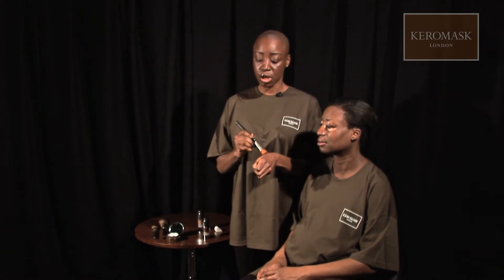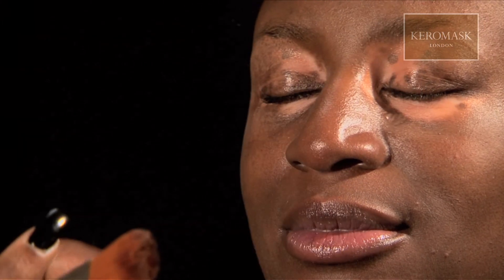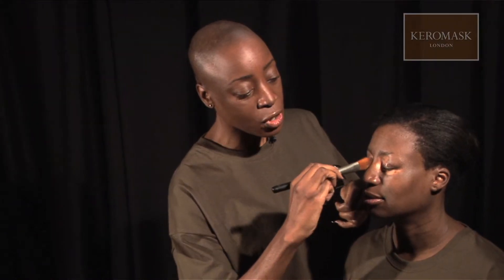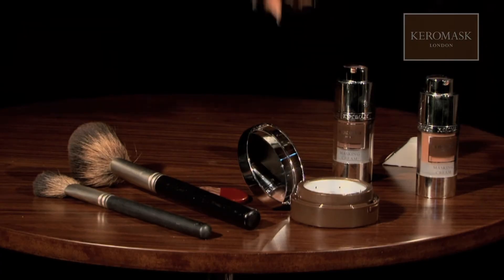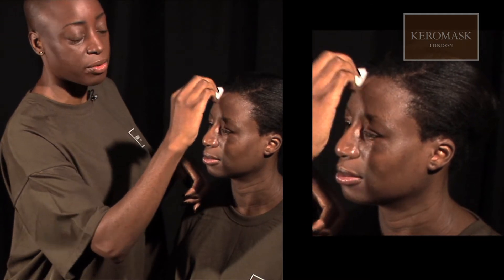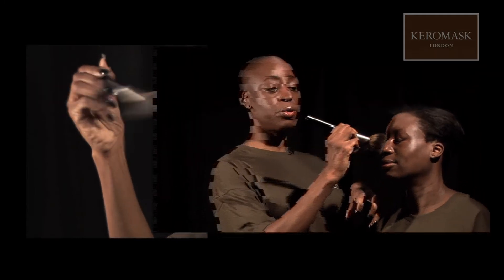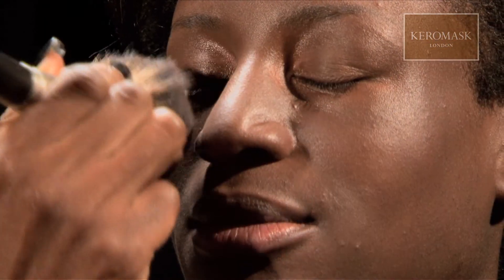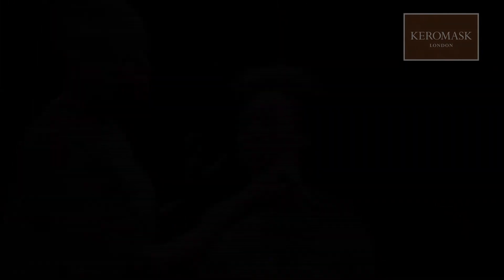Vitaligo Keromask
Clicks Media Studios created this series of videos to show the range of Keromask products and how they can be used.